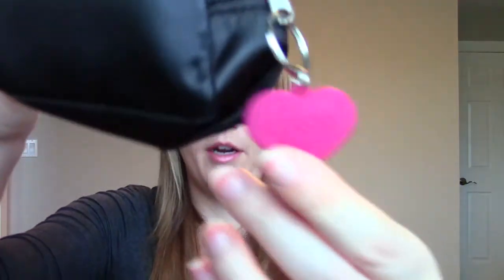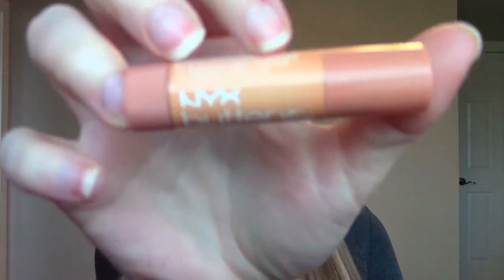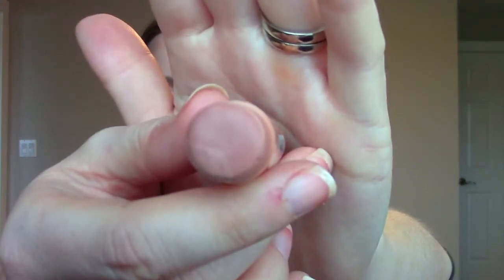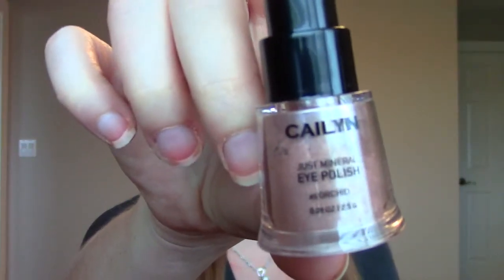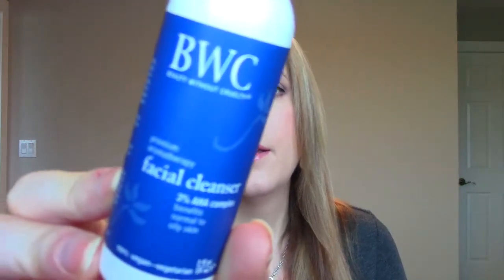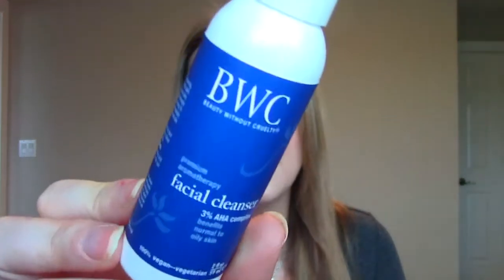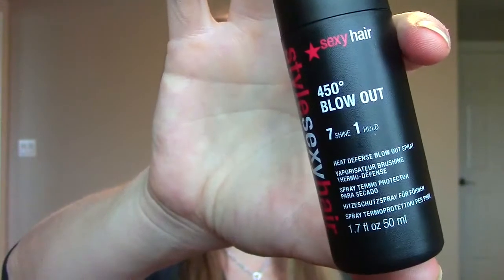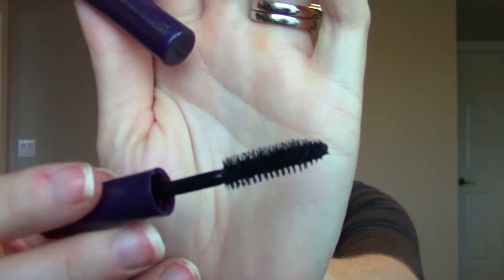Ipsy Bag - December - Canada!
Find out what's in my Ipsy bag Canada for December 2014!